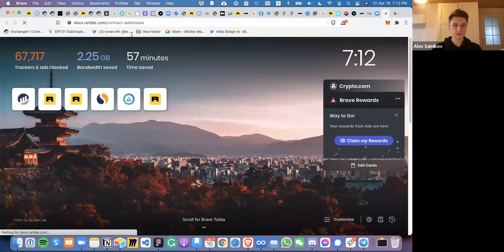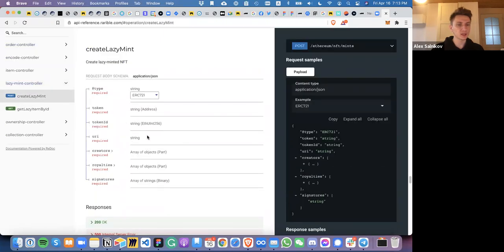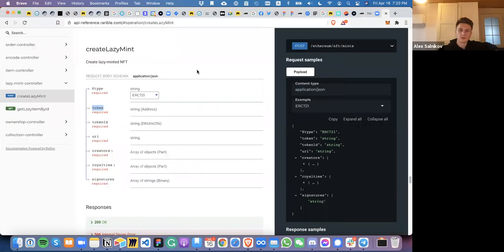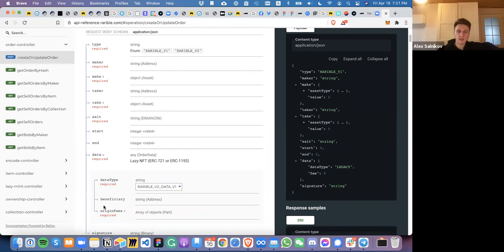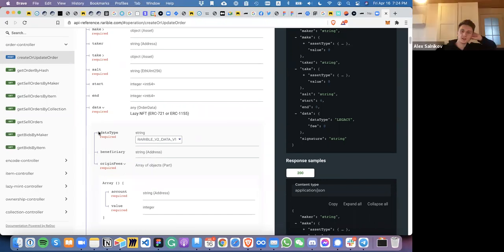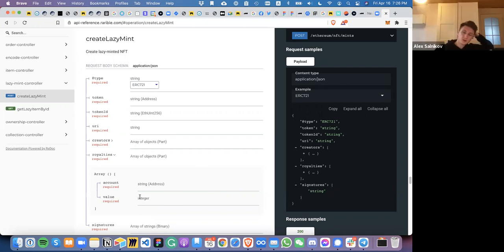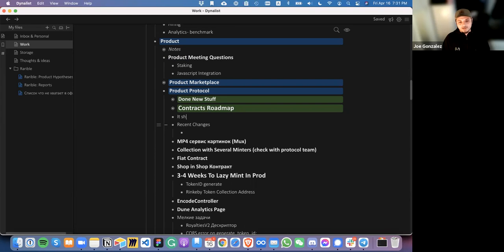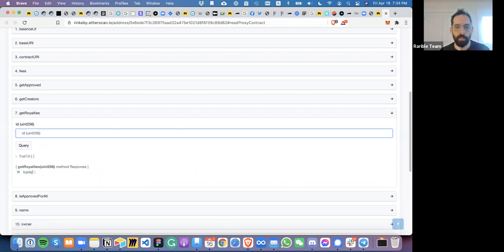Rarible Developers call - April 16 2021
In this week's call, we went over protocol updates, and did a roundtable of projects building on the protocol to help them through any challenges they might be facing.